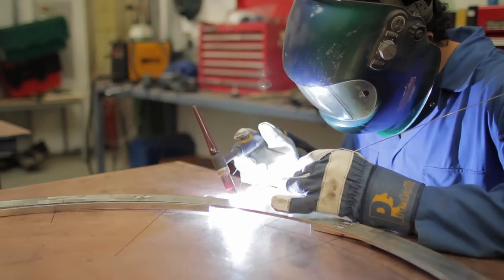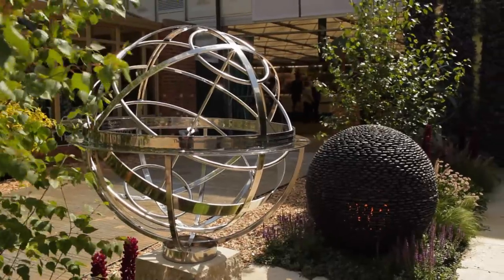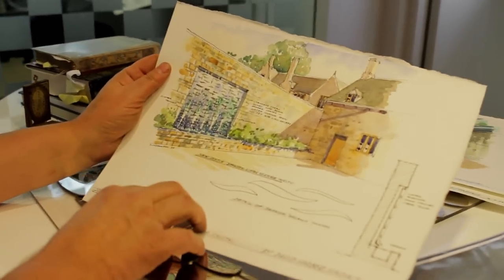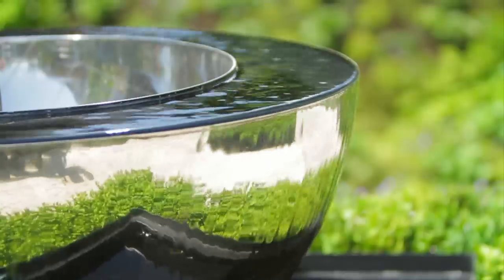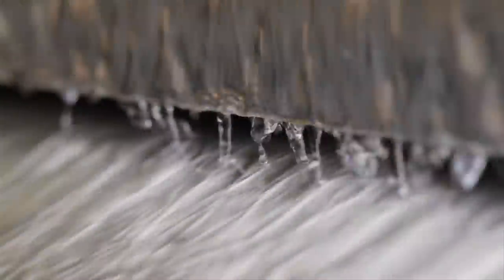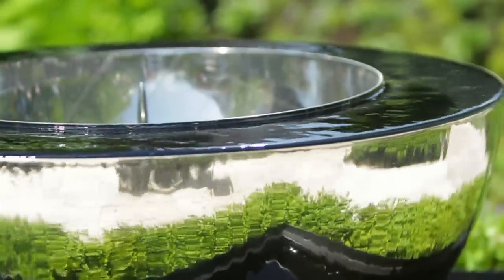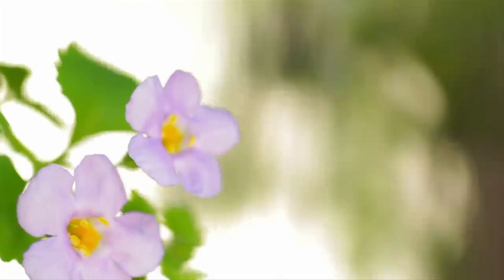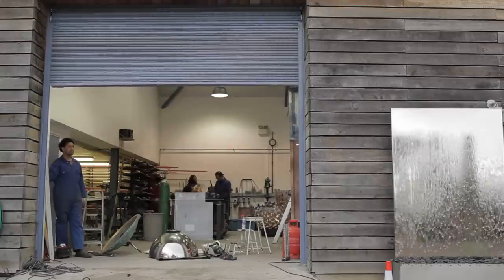Sundials Garden Sculptures and Water Features - the David Harber story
Garden artist David Harber explains how he started making sundials and how that led to the creation of garden sculptures and water features. Water walls have become a particular speciality of Harber's distinctive garden art.